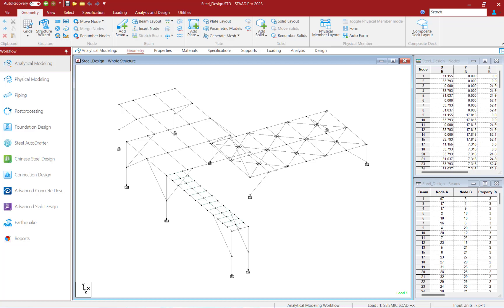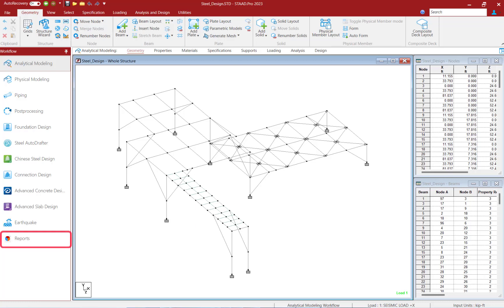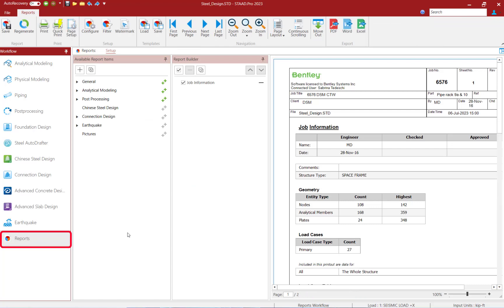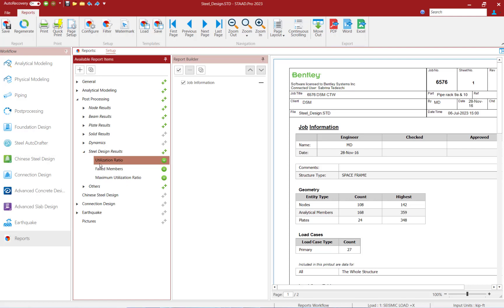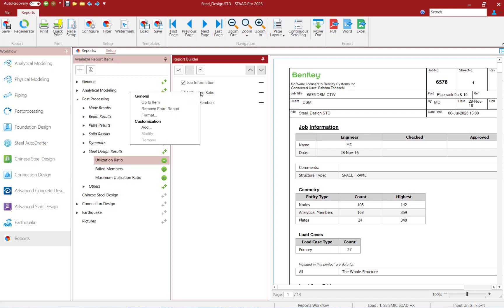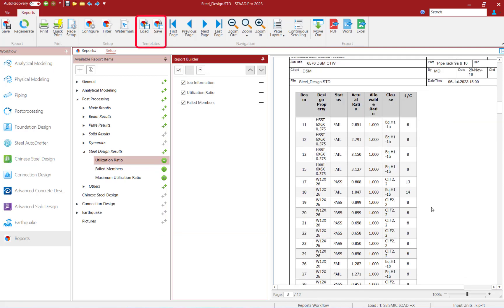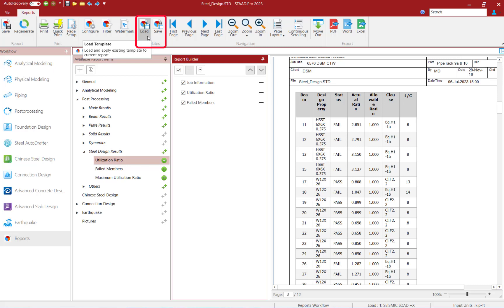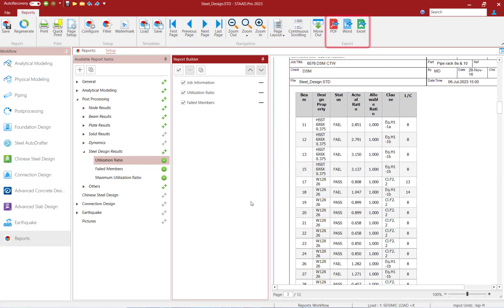User Reports in STAAD.Pro 2023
Learn about the latest customizations that are available in STAAD.Pro 2023.